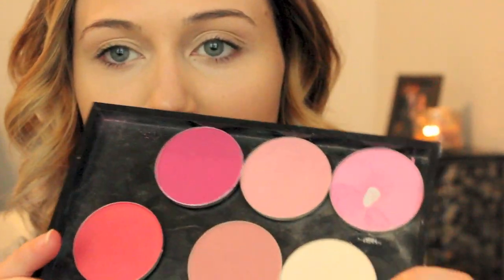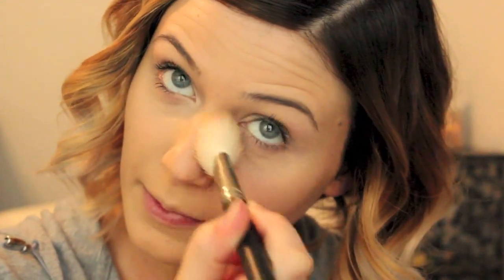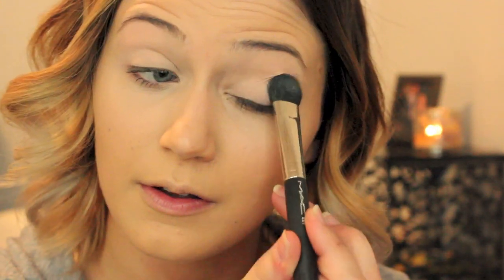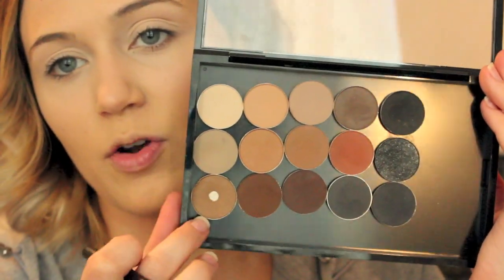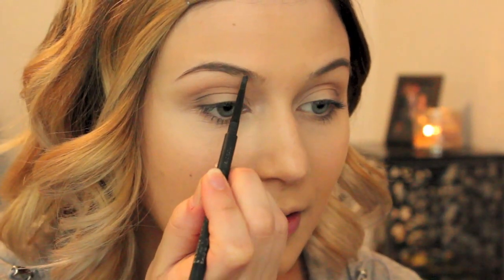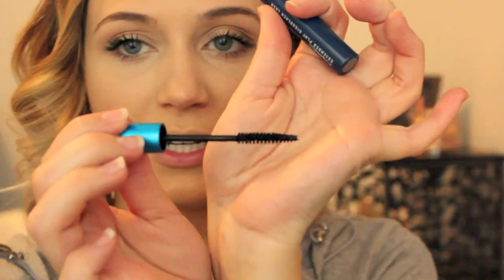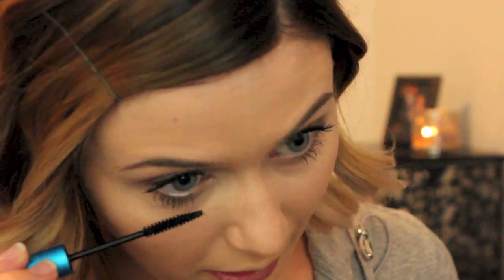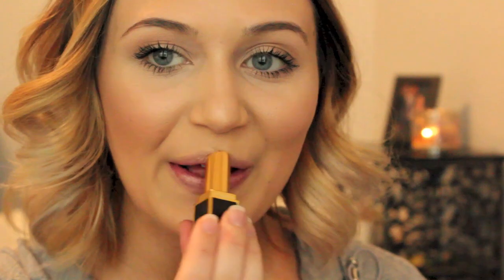My Everyday Makeup Routine | Fall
Products Used:
Origins Make A Difference Rejuvenating Moisturizer

Music: Hold On, We're Going Home - Drake (Pia Mia Cover)